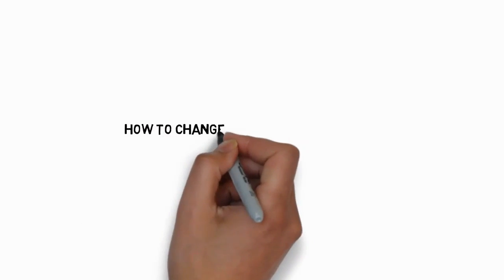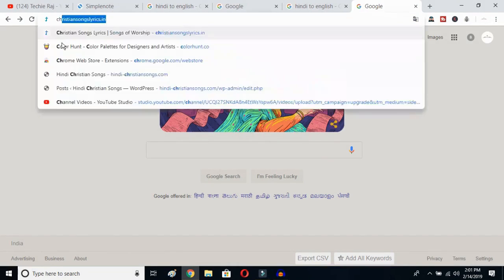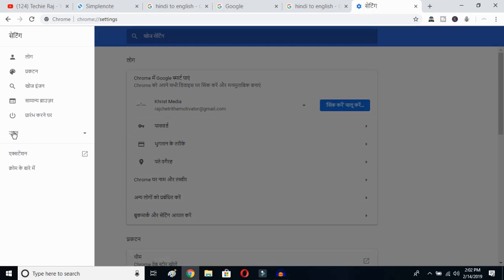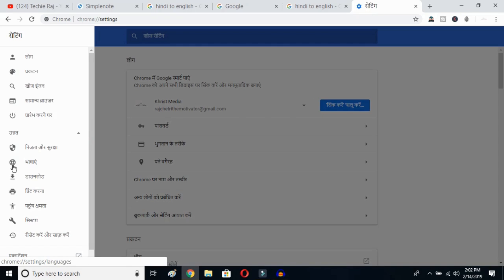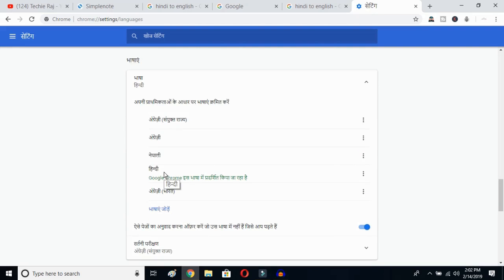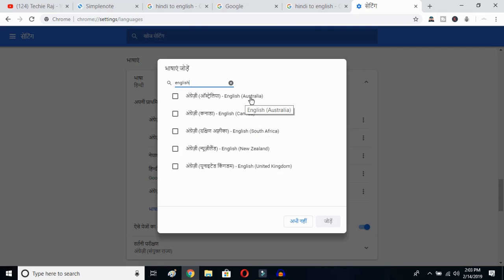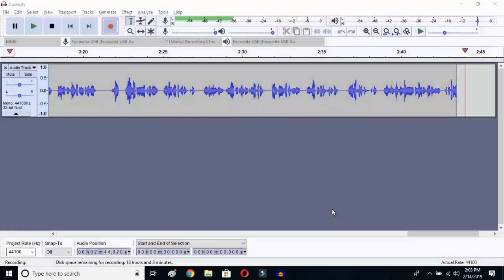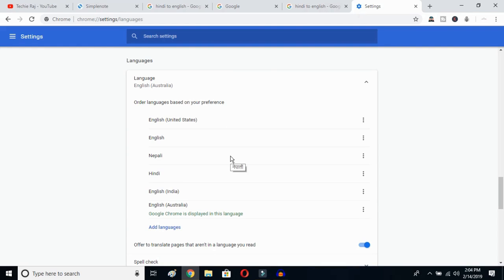Change Chrome Language From Japanese To English | How to Change Chrome language into English 2019